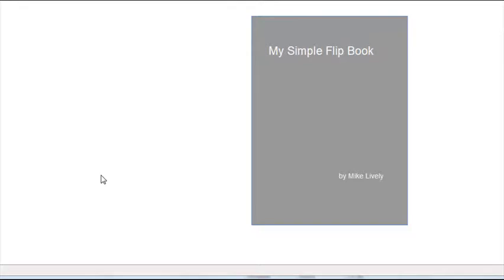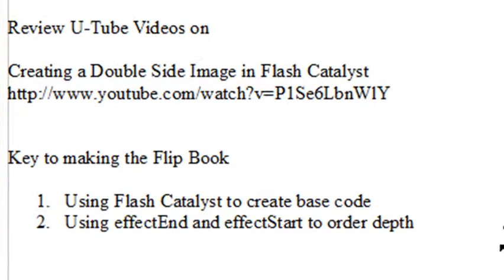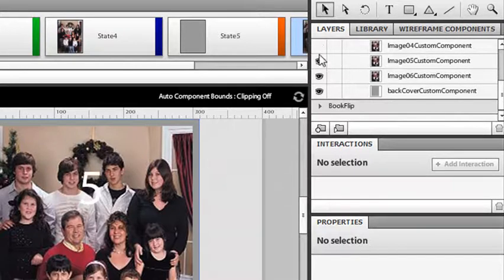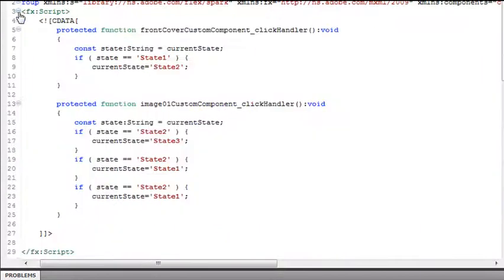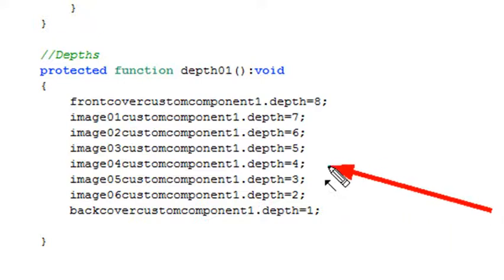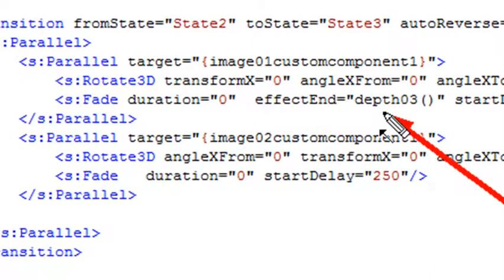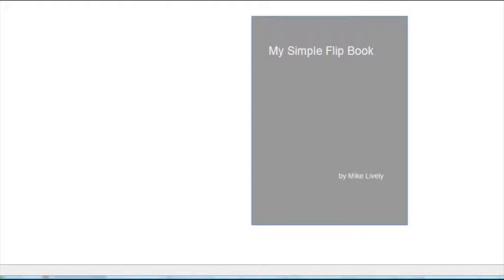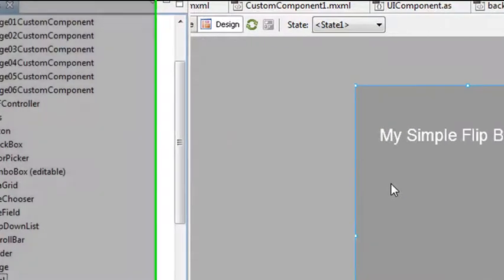Creating a Simple Flip Book in Flash Builder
This tutorial demonstrates how to create a simple flip book using Flash Builder. This tutorial was created by Mike Lively.